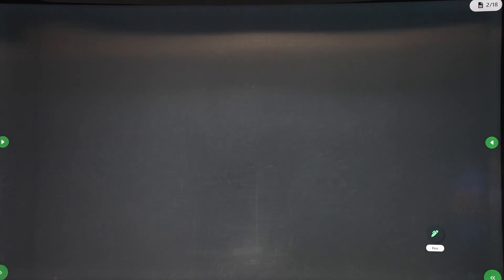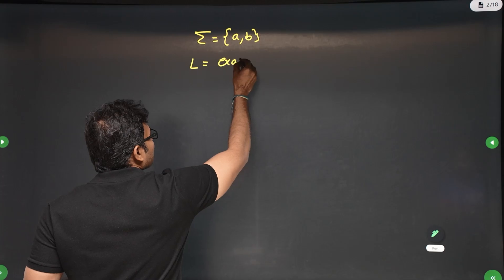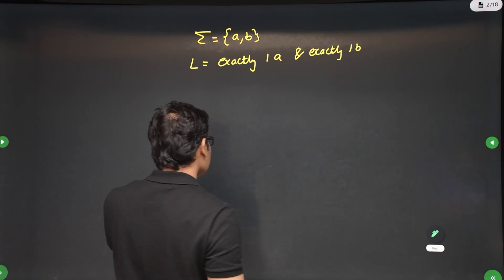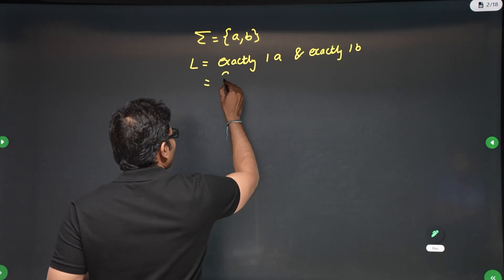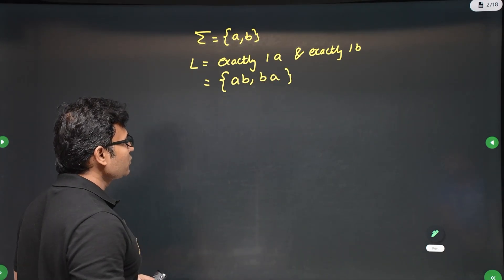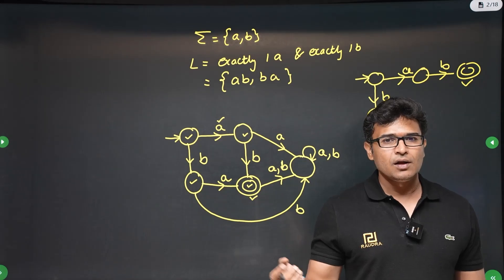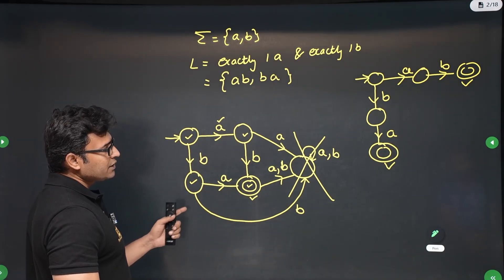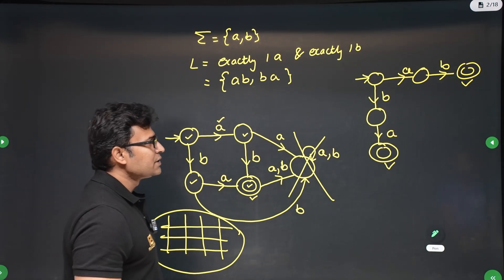Grid Machines Part-1 | Lecture 4 | The Ultimate TOC Course | Free Notes | PYQ's |Ravindrababu Ravula